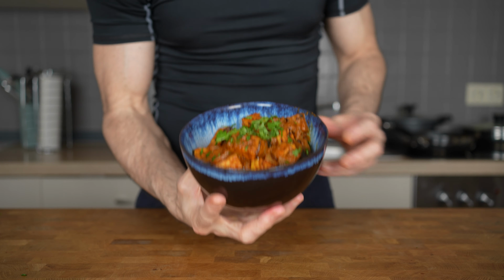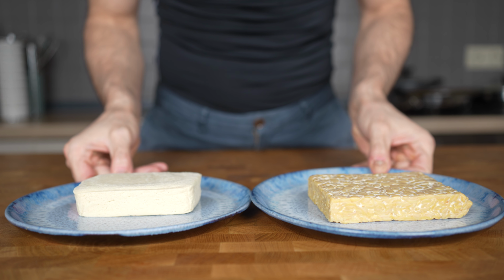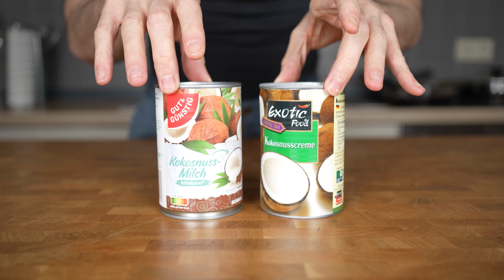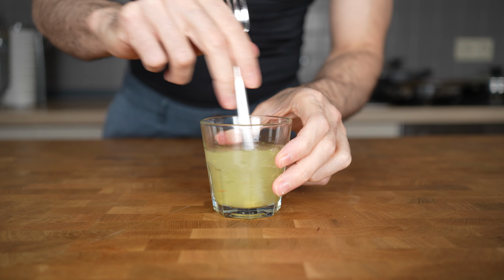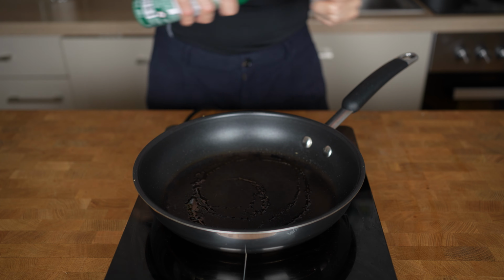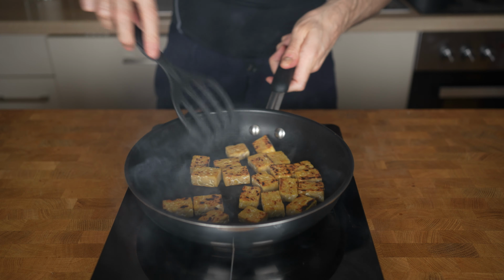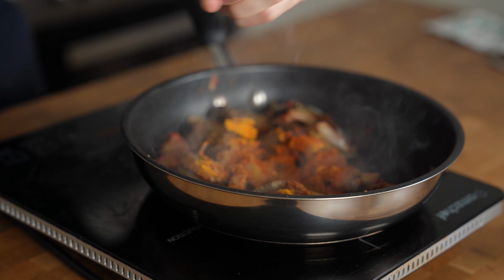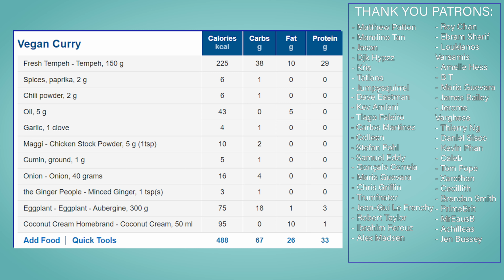This Healthy Vegan Meal has 33g of Protein (Tempeh Curry)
Everything I cook with - UNITED STATES:

Everything I cook with - GERMANY:

Kitchen scale
Meal prep container
Non stick pan
Air fryer
Big Blender
Small Blender
Squeeze bottles

Macros entire pan: 488 Calories, 67C, 26F, 33P
150g Tempeh or plain tofu
1 onion
1 Eggplant
Coconut cream 50g + water 50g
paprika 2g
turmeric 2g
cumin 1g
chili 1g
tomato puree 5g
minced ginger, minced garlic 5g
salt, pepper
stock powder 5g

Directions:
Start with cutting the eggplant into slices, lay them on a wire rack, and season with salt on both sides. Let them sit on the counter for 20-30 minutes. Then cut the eggplant into cubes.

Chop up the onion, cut the tempeh into bite-size pieces, and prepare all spices. Add stock powder into glass with 50g of water and combine coconut cream with water in a separate bowl.

Heat up a pan on medium-high heat, add a bit of oil, and then the tempeh. Fry for 1-2 minutes on each side until they get color. Remove tempeh from the pan afterward.

Now add eggplants with 1-2 splashes of water into pan and mix everything. Close the id and let it cook for 3-4 minutes. Once the eggplant is soft and has soaked up the liquid, add in the onion with 4g of oil and mix everything. Fry this now for 3-4 minutes until everything has color.

Add in ginger, garlic, tomato puree, and spices, and toast everything for 30 seconds. Deglaze the pan with broth and coconut cream and mix. As soon everything starts to boil again, add back the tempeh, close the lid, reduce the heat to low, and let it simmer for 8-10 minutes.

Transfer everything to a bowl and top with fresh cilantro. Done!

00:00 Prepping
02:04 Magic Spoon (Ad)
02:59 Cooking start
04:41 Macros